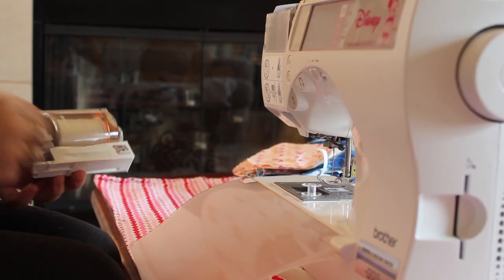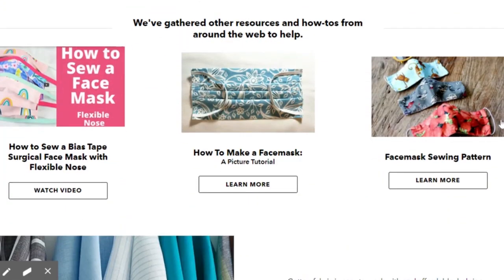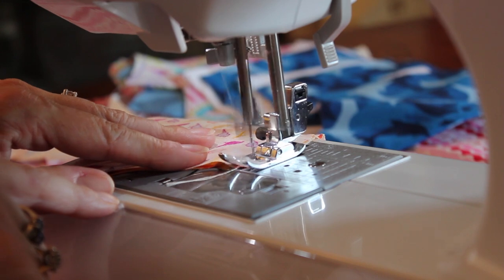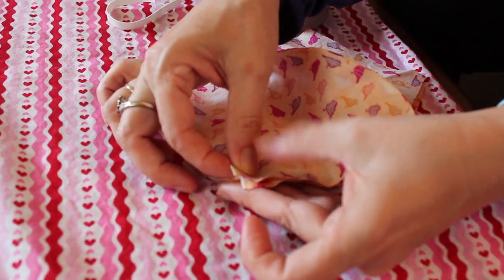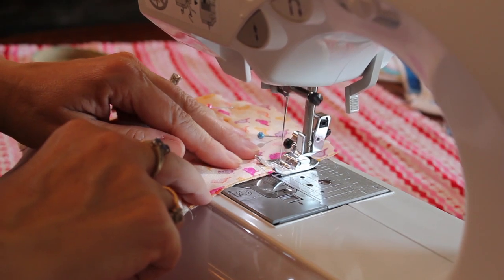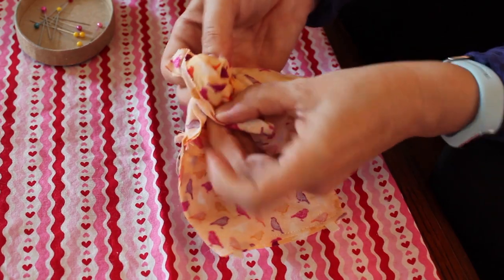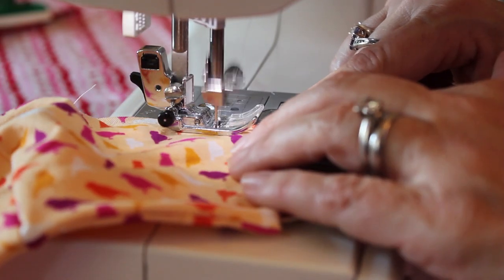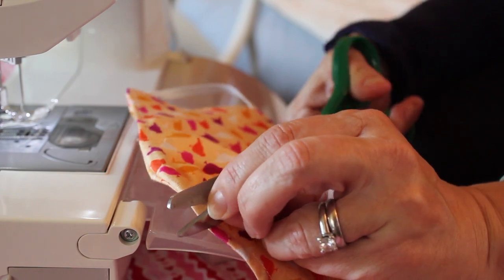How to make your own face mask during quarantine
Face masks are currently in high demand due to COVID-19, and as it’s important that hospitals have access to them, it may be difficult to find masks for you and your family. Here is a video on how to make a face mask at home, so you can help prevent the spread of this virus.